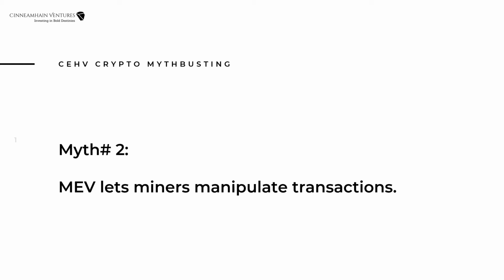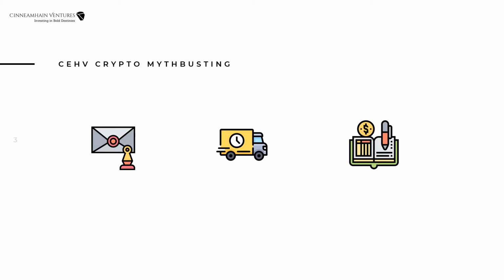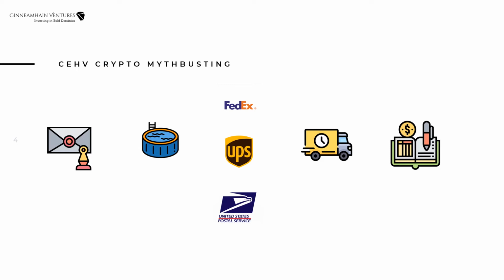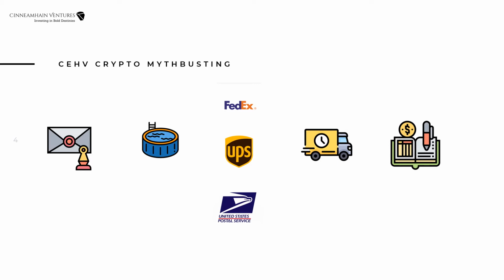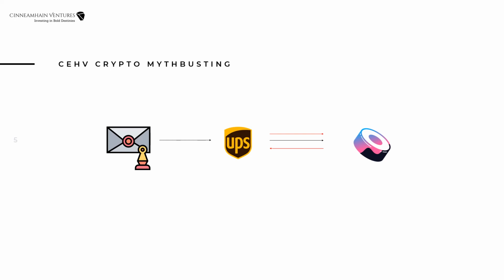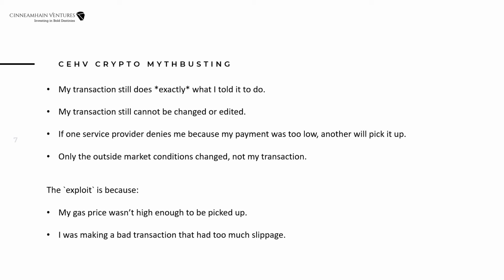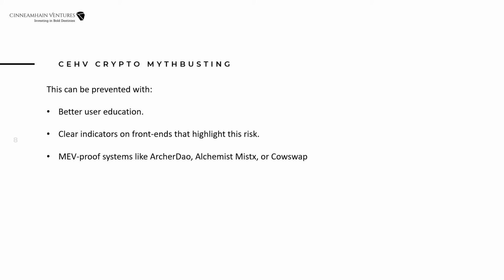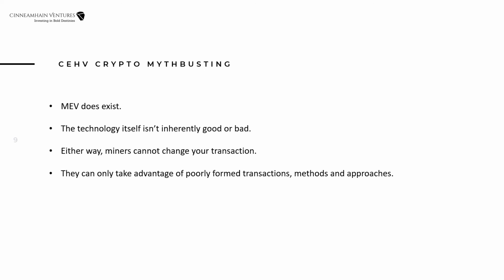Myth #2 - MEV lets Miners Manipulate Transactions